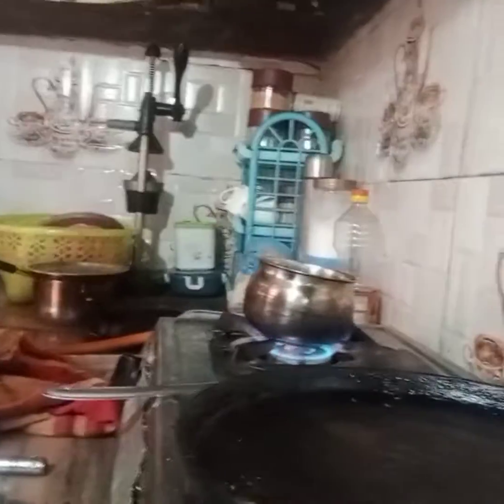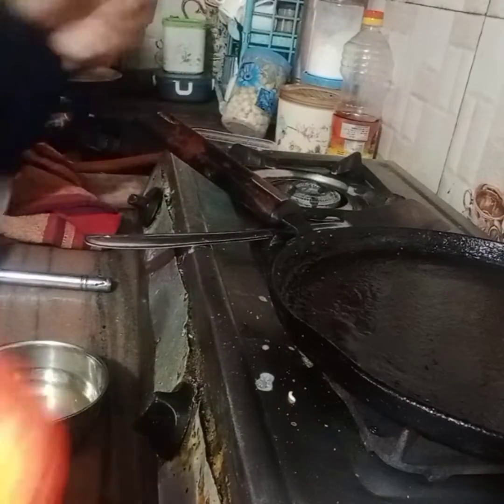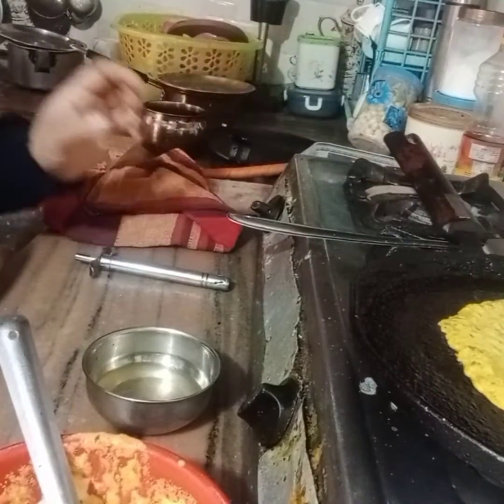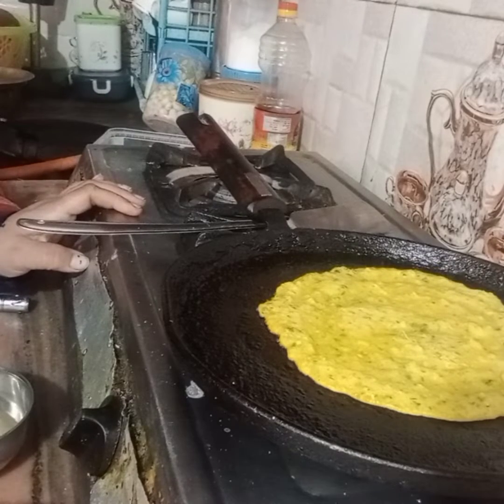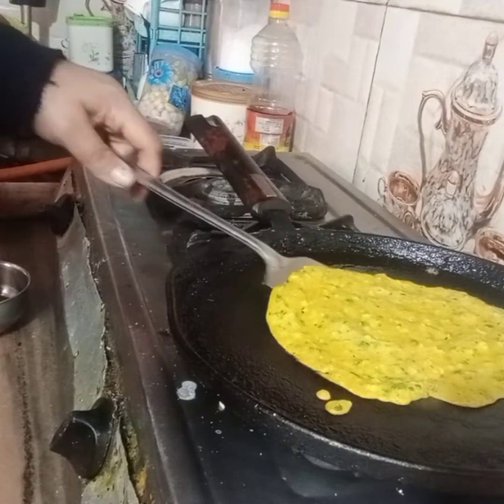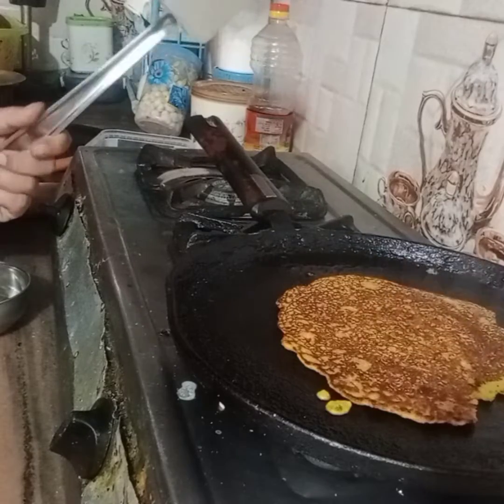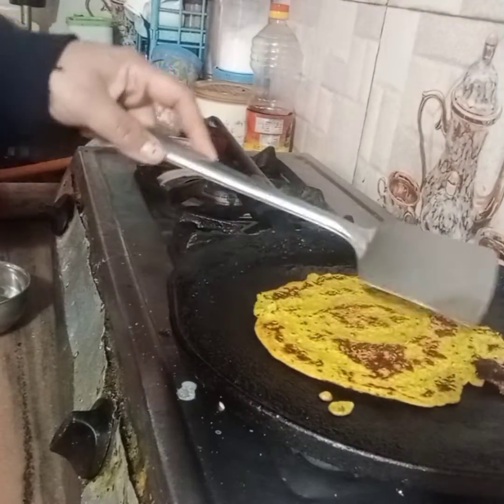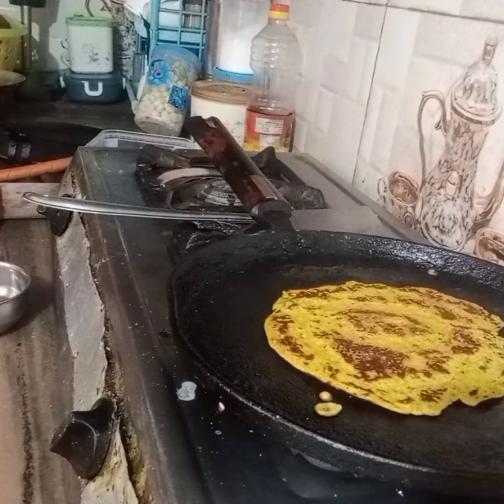100%hoga weight loss😱😱😱😱😱